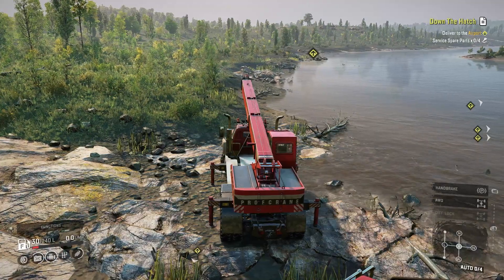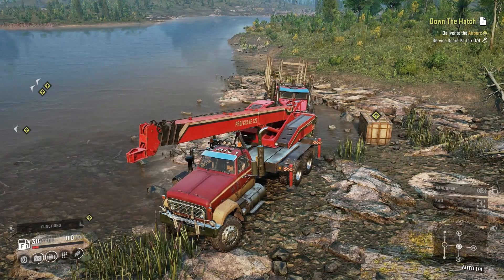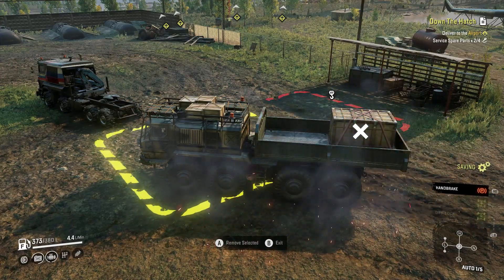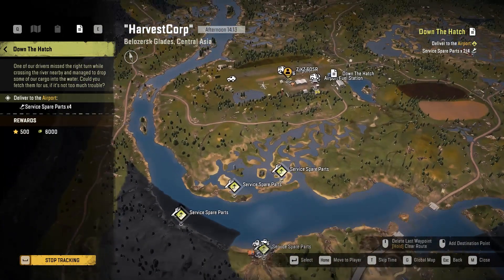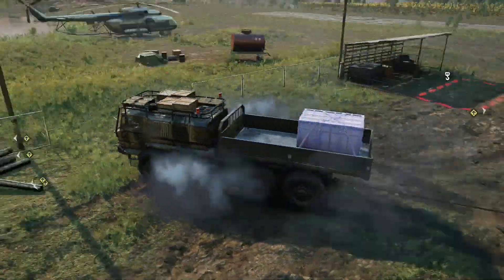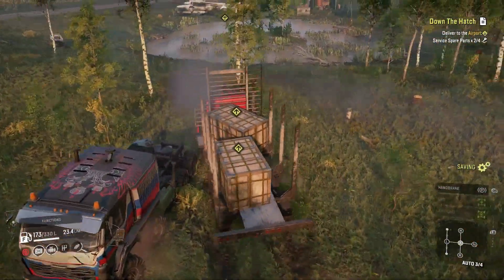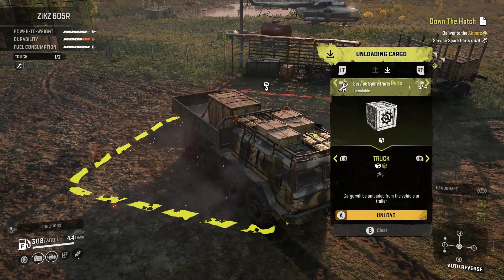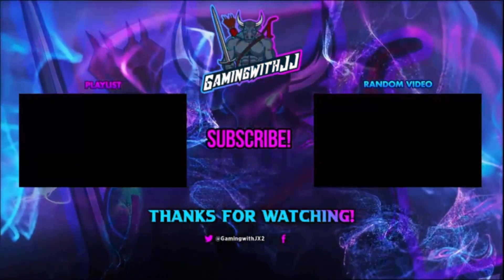Down The Hatch Weird Glitch And Saber Overlooked This SnowRunner New Phase 8 Update/DLC Gameplay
In Today's Video We Will Be Playing Snowrunner. In This Video We Will Complete The Contract Or Task or Contest CalledDown The Hatch. We Will Be Using The GMC MH9500 A ZikZ 605R Azov 64131 And A Tayga 6355B To Do This One. This Is More Of A Gameplay Video Not Really A Where To Or How To Guide Tutorial Or Walk Through Video Not Really A Update Video. We Will Be Driving Around On New Phase 8 Or Season 8 Maps. The New Area Is Called Belozersk Glades In Central Asia. The 4 Map Names Are Crossroads, The Institute, Harvestcorp And Heartlands. The 3 New Vehicles Are Called Kirovets K7m, Kirovets K-700, And The Step 39331 Pike. There Is Also A New DLC Vehicle Called The Rezvani Hercules. They Added New Trailers Cultivator Harvester And Seeder Which Is Called A Multi Row Planter. Along With New Cargo Types Of Wind Turbine Blades, Chemical Barrels, Hay Bales Potatoes, Trash And Cistern Which Is A 5 Slot Cargo.